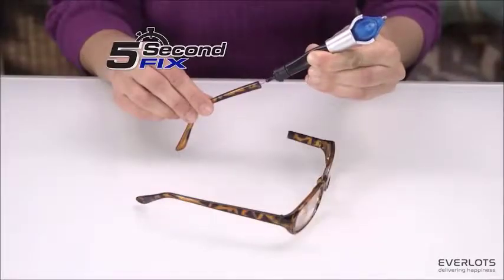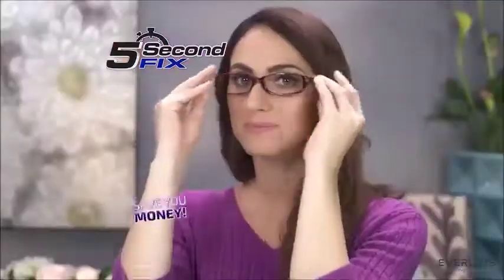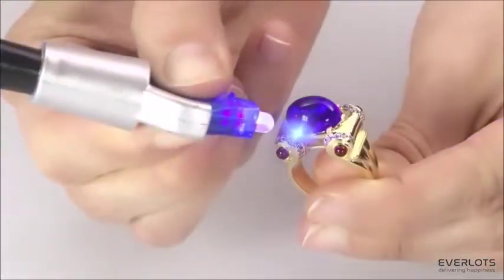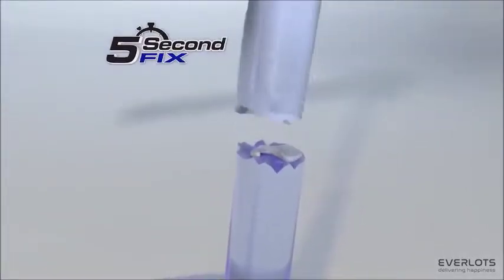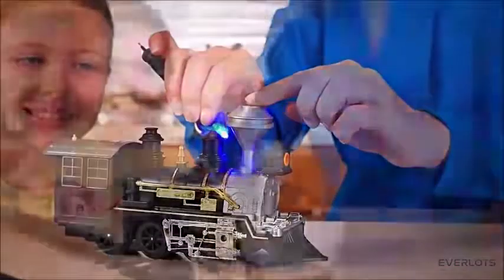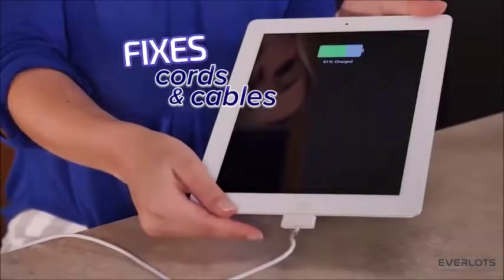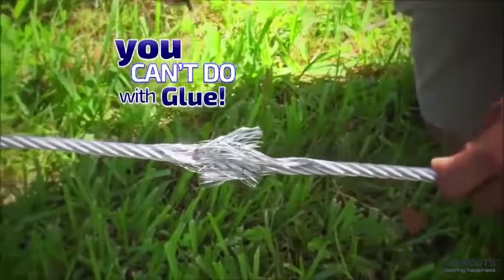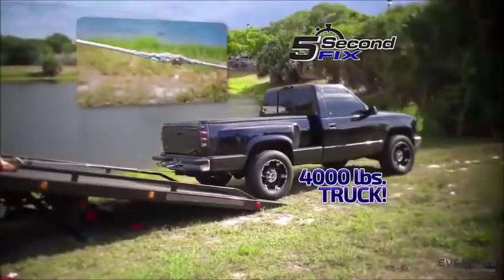5 Second Fix - Glue